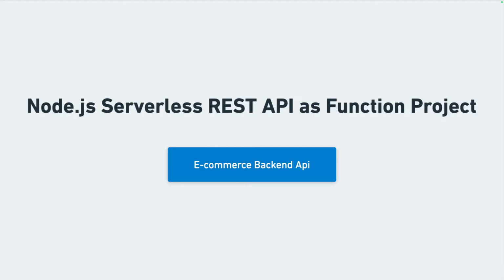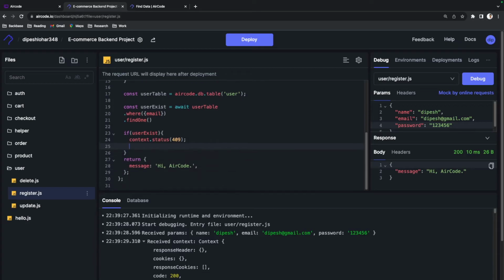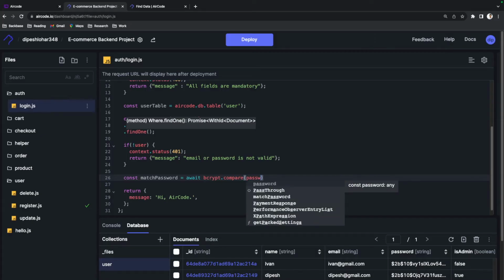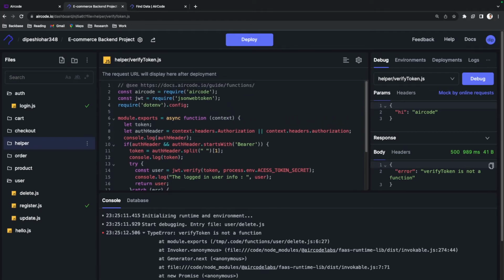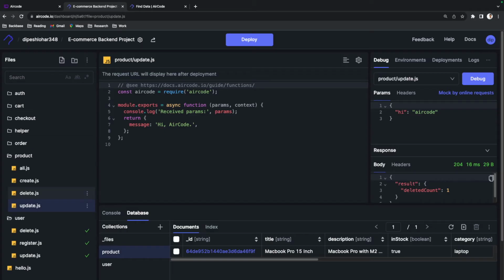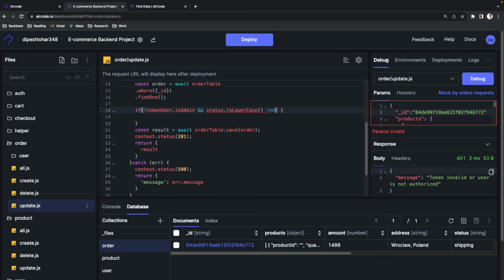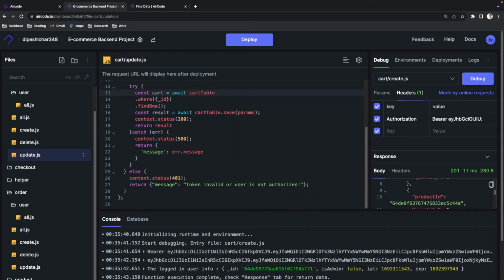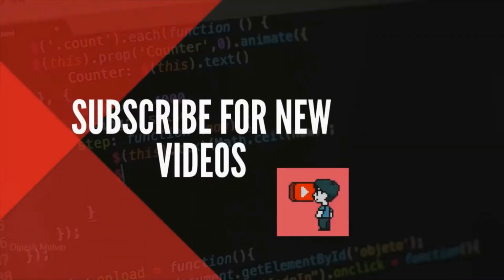Build Node.js Serverless E-commerce App Rest API Project | Shopping API With JWT, MongoDB & Stripe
In this video we will design & build a complete Node.js serverless E-commerce Rest Api backend project. We will cover authentication & authorization and how to write functions and deploy them as REST endpoints.

To build the function as api we will use AirCode - Serverless Node.js stack for API development.

🔥 Video contents... ENJOY 👇
0:00:00 - Intro
0:00:37 - Project Introduction & Design
0:02:31 - Understanding Aircode Serverless Node.js stack
0:04:21 - Project Setup Files & Folders
0:07:40 - Register User - Admin/ Normal user
0:23:36 - Login User JWT Authentication
0:31:17 - Verify Token Function
0:34:52 - Delete User Function
0:41:07 - Update User Function
0:44:19 - Create Product Function
0:50:25 - Delete Product Function
0:52:21 - Update Product Function
0:54:55 - Read all Products Function
0:56:26 - Order CRUD Functions
1:11:51 - Cart CRUD Functions
1:22:12 - Checkout - Stripe Integration
1:31:12 - Outro

⭐️ Tags ⭐️
- Complete Node.js Ecommerce Backend App
- Build Rest API Project Node.js Serverless
- Node.js Function as Rest API Project
- Node.js, MongoDB, JWT, STRIPE Project